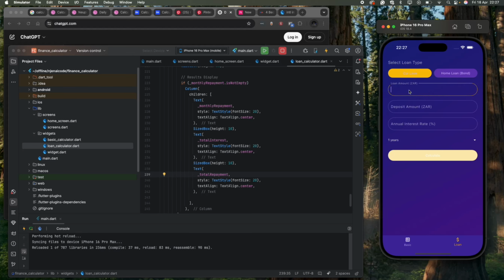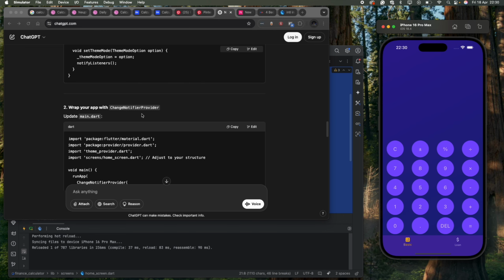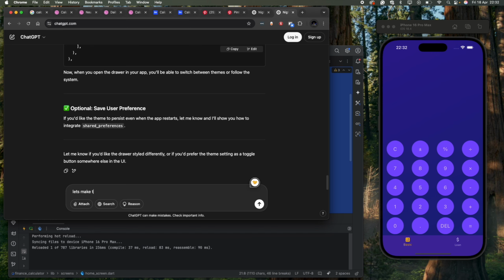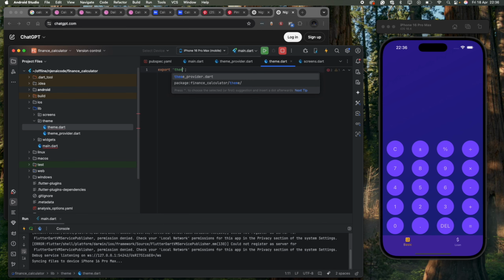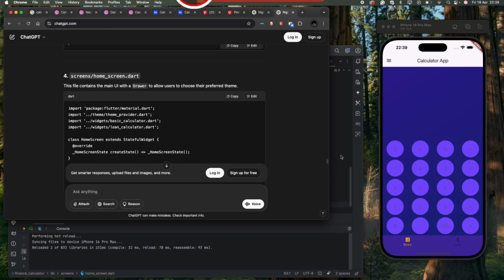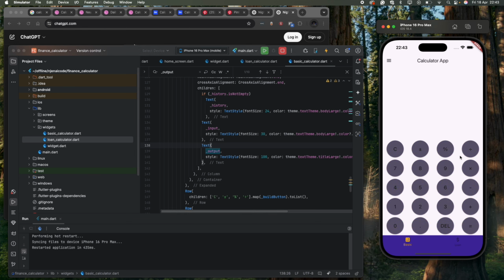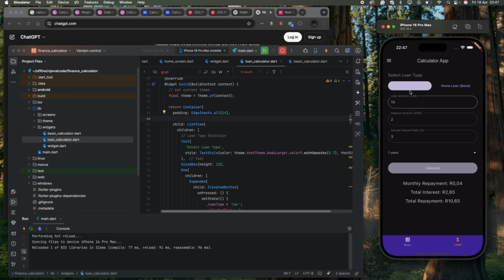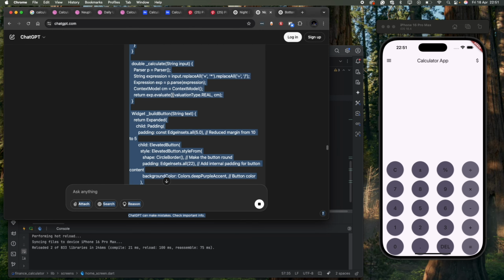🎬 NJE NAI CODE 💈 Episode 4"Themes, Settings & Real-World Readiness (Still No Code!)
💈 Welcome back to NJE NAI CODE — Just a Barber Cutting Code with AI!

In Episode 4, we go from “functional” to fully customizable. We’re adding theme support, user settings, and preparing the app for the real world — all with AI prompt engineering. No hand coding. No dev tools. Just clean, repeatable AI workflows.

🎨 This Episode Is All About:

🌗 Adding dark mode + custom color themes

⚙️ Building a settings panel for user preferences

🧱 Structuring code (via prompts) for scalable UI logic

🛠️ Creating modular prompts for easier future upgrades

🧠 Why This Episode Matters:

Anyone can get an AI to spit out an MVP — but now we’re building like pros, using AI to think in systems, not just features.

📺 In This Series:

Prompt-driven development from scratch

Real-time AI-only debugging and upgrades

UI/UX scaling without touching code

AI as a dev partner, not just a code generator

📍Coming Up Next:

🌍 Language & localization support

🔄 Currency conversion tools

🛒 In-app features & monetization prep

📲 Final steps before we publish to Google Play!

👨‍🔧 NJE = Just
👨‍💈 NAI = Barber
Just a Barber… setting themes, not just fades.